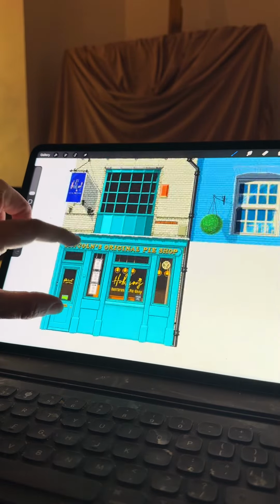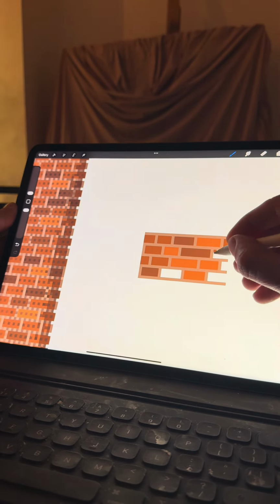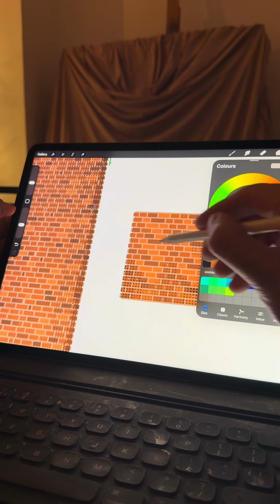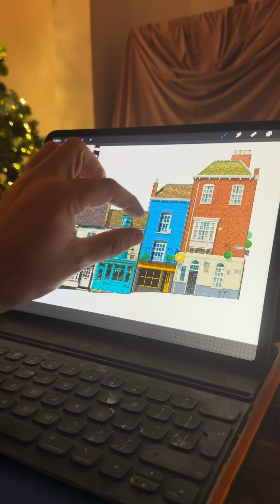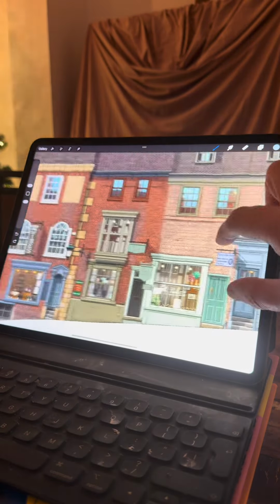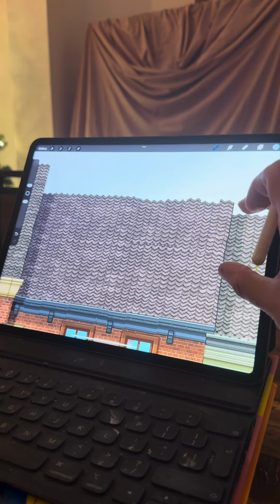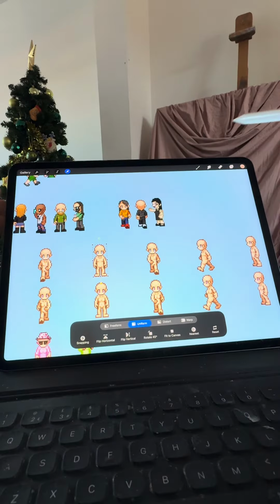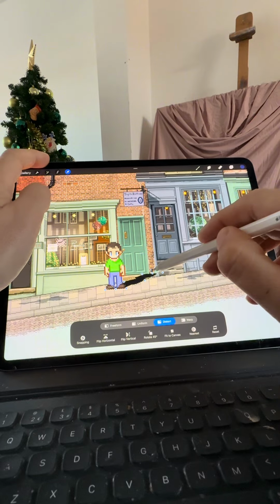Pixel art making of - Lincoln steep hill scene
In this video I show you how I made a piece of retro-styled pixel artwork.  I took Lincoln’s Steep Hill and rendered it through the visual lens of an old video game.